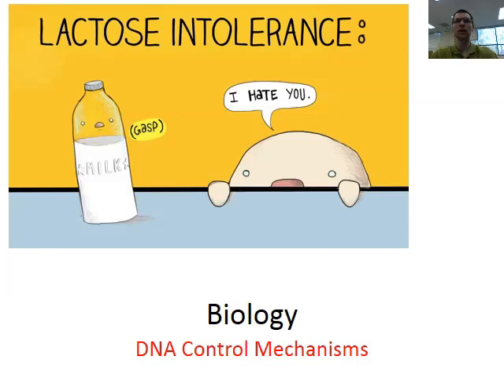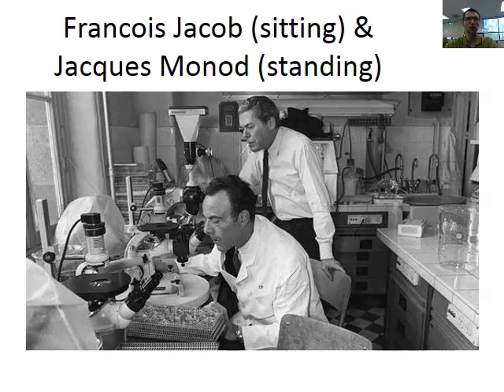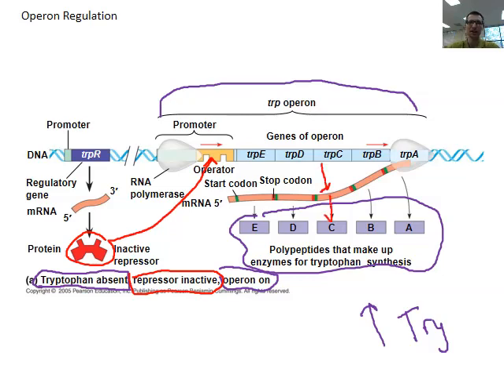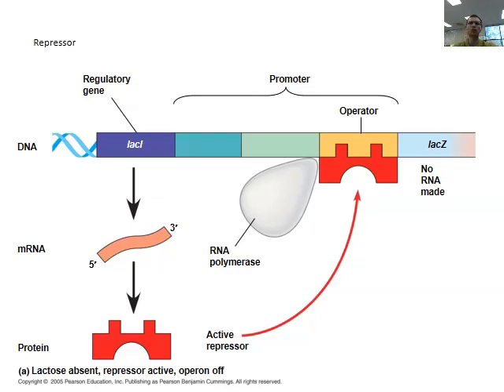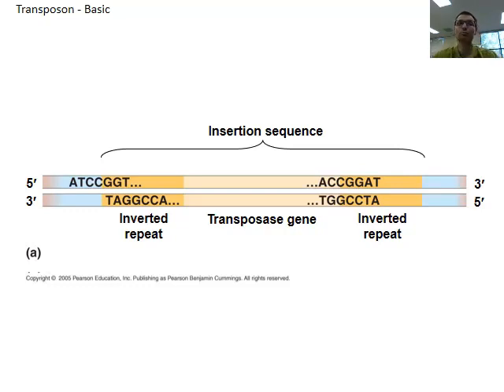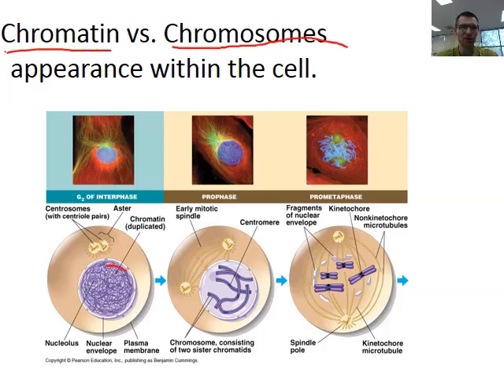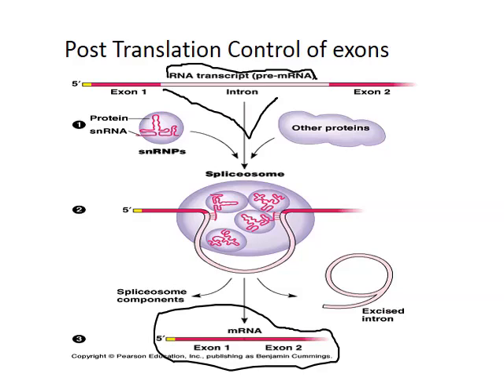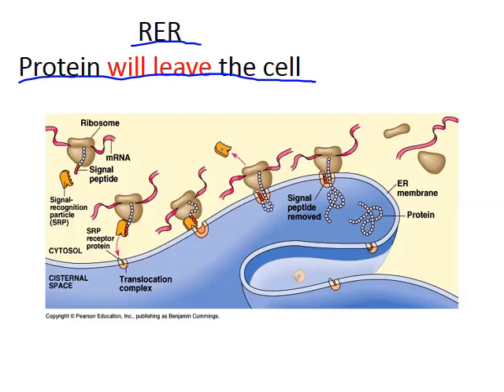DNA Control Mechanisms 4 3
Description of Gene regulation